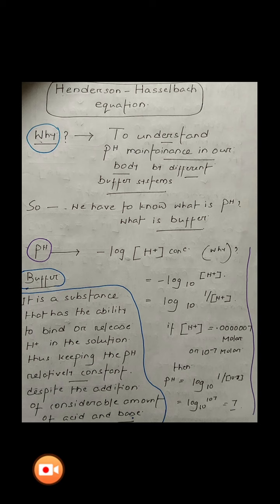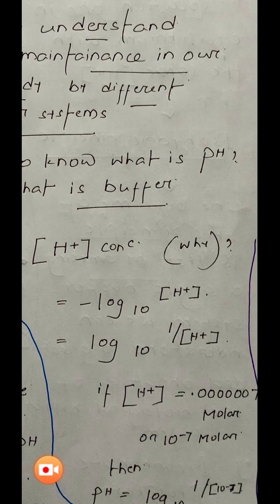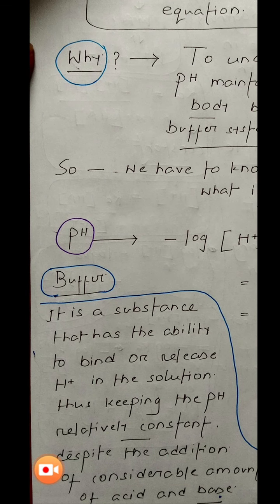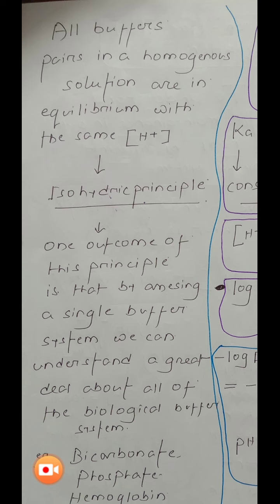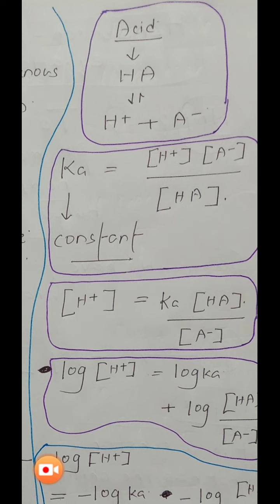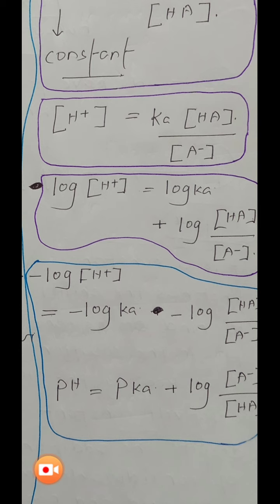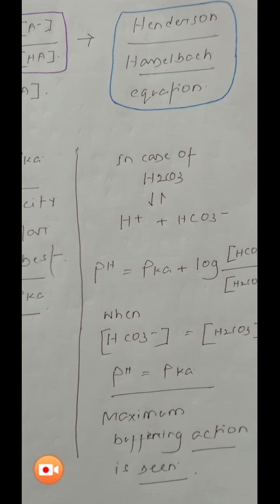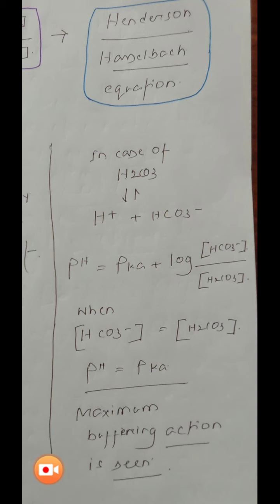Henderson Hasselbach equation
Sc